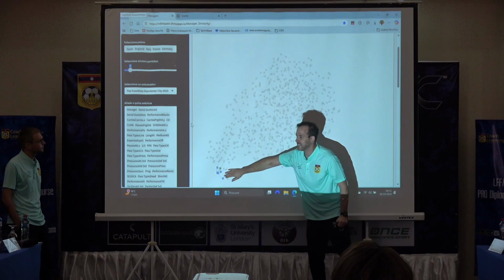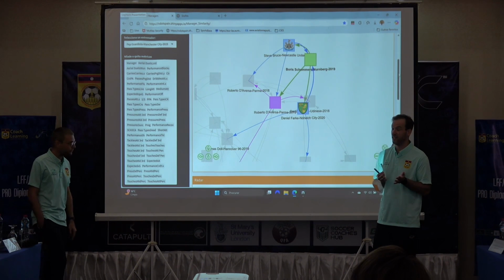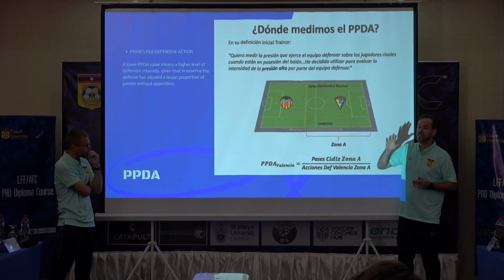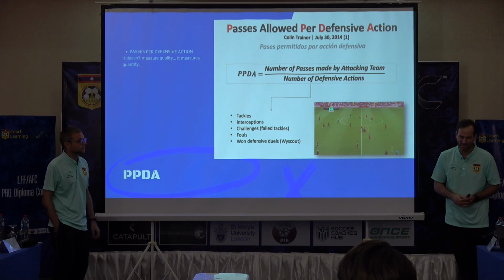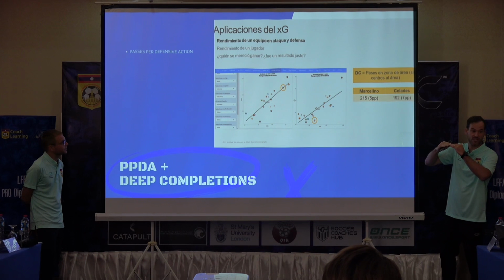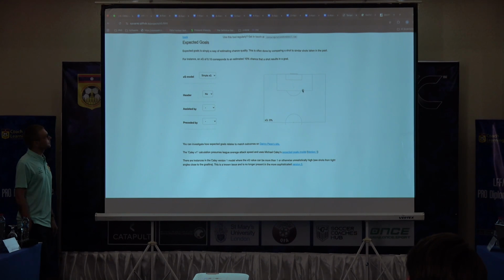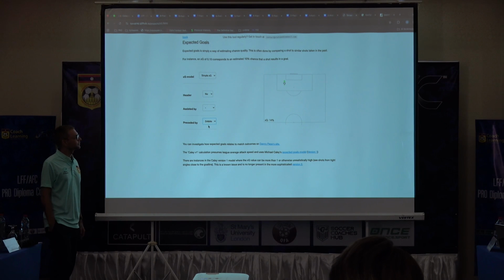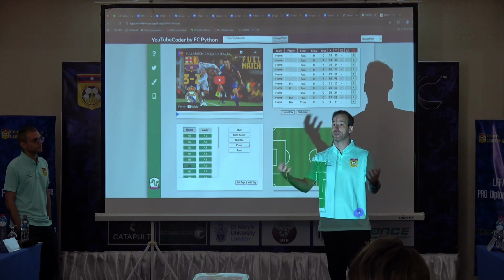Day2 Ep2 Player profiling, Scouting & Recruitment to Fit Game Model